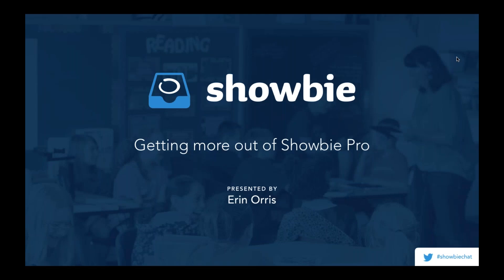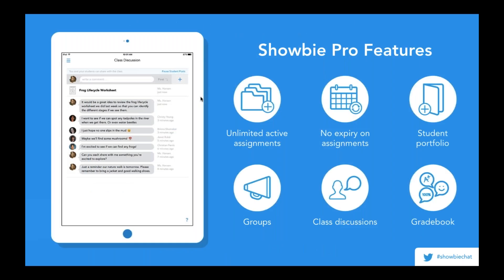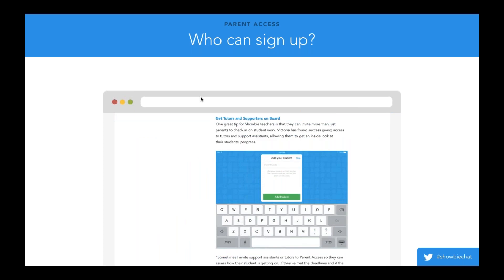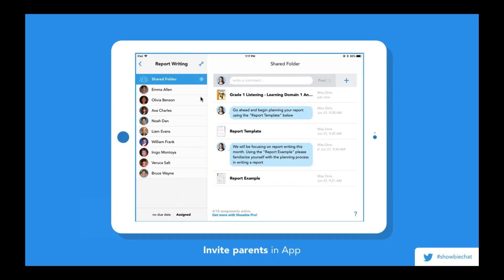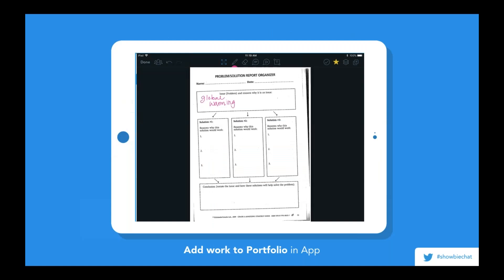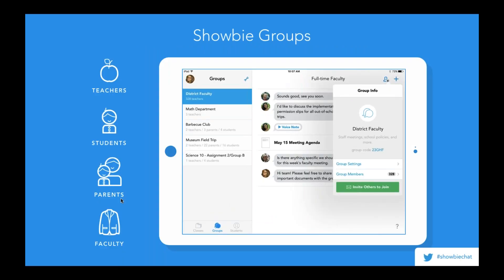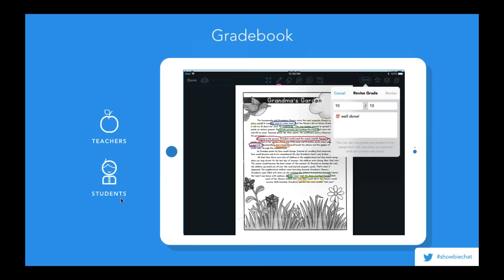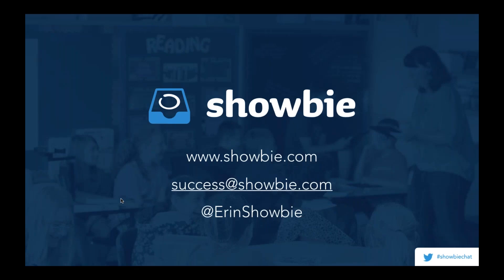Getting More Out of Showbie Pro Webinar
In this webinar recording, Erin from our School & District Support team will guide you through Showbie Pro features, what's different in Pro versus Basic, and how Showbie Pro can work for you.